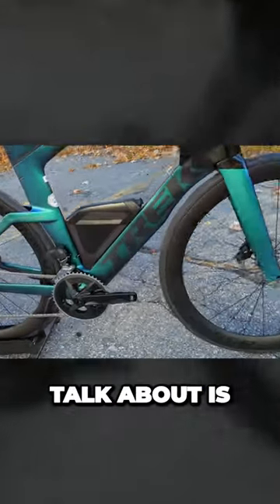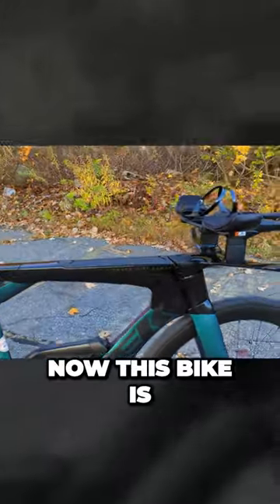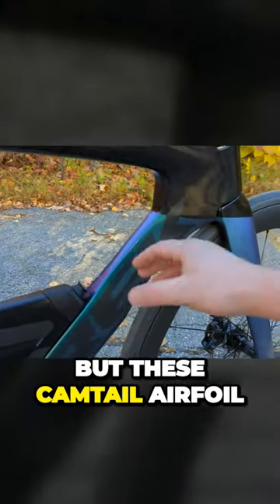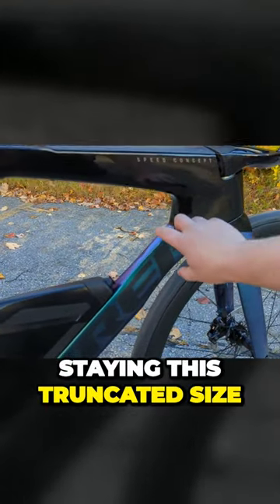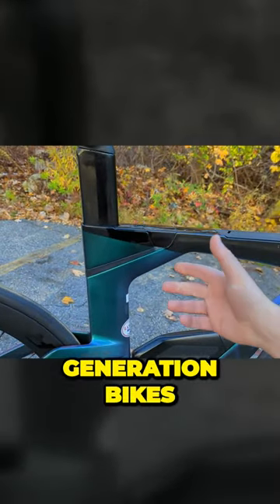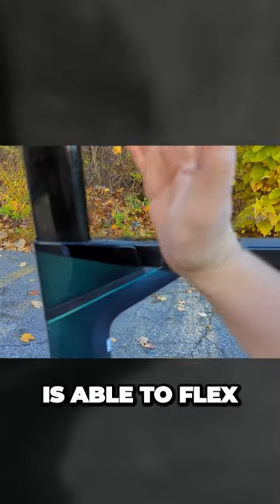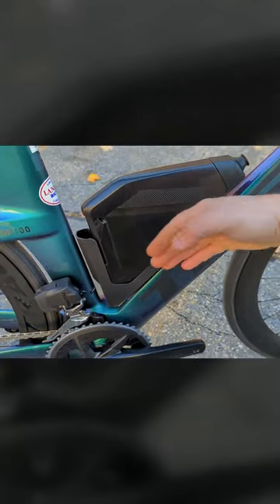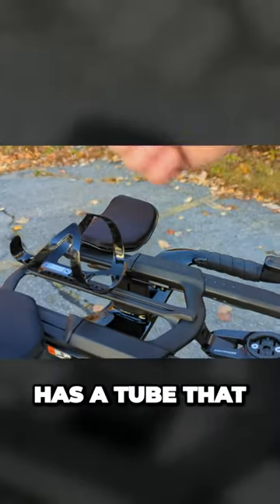Uncovering the Insane Integration of a Water Bottle on the Fastest Carbon Bike You Didnt Know About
And some of the cool things we'll talk about is like how they integrate the water bottle in to make the bike even faster. Now this bike is of course carbon only, and it's made out of their Trek OCLV 800 series carbon fiber. But these Camtail airfoil shapes give it the stability of a longer airfoil shape while staying this truncated size. Another neat thing that's added, and this was not part of the prior generation bikes, is they've added the additional ISO speed technology like they have in many of their road bikes where the back saddle is able to flex. This helps the bike go a bit faster by continuing that shape. But they also make a integrated hydration system that kind of lays on top of here, has a tube that comes out.

The Gear I use:
Sony ZV-1 Camera (Tutorial Videos)
Insta360 X2 Camera (Drone-like Shots)
Rode Wireless Go Microphone (Sound Quality)
Bike Scale (Bike Scale)
Accurate Escali Scale (Parts Scale)